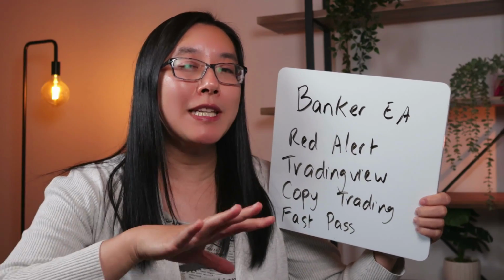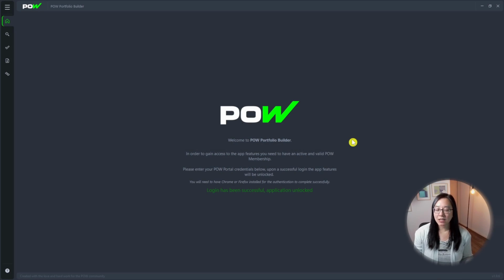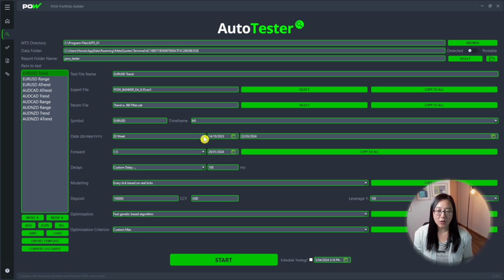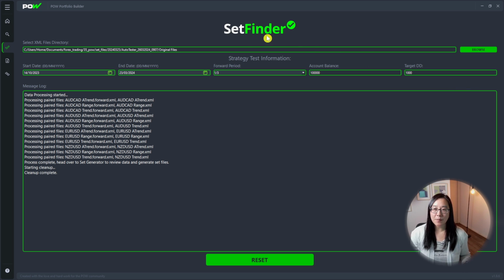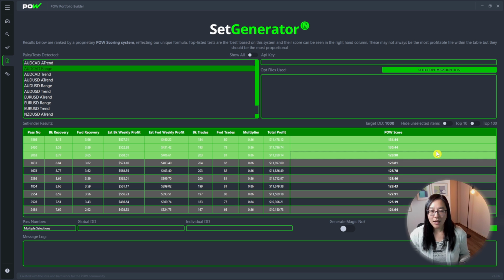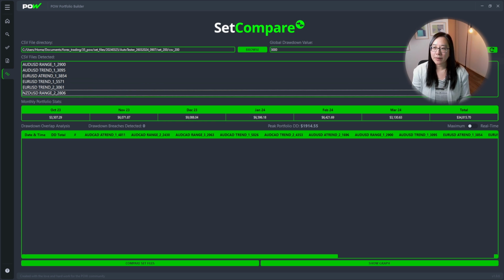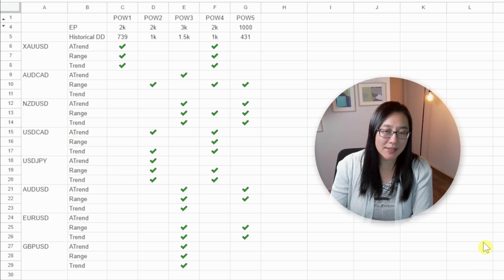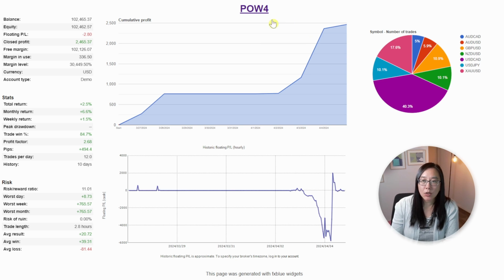My First Thoughts On Banker EA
I've been playing around with banker ea from team-pow.com for a few weeks now. Here's my first thoughts, and experience so far from using the software.